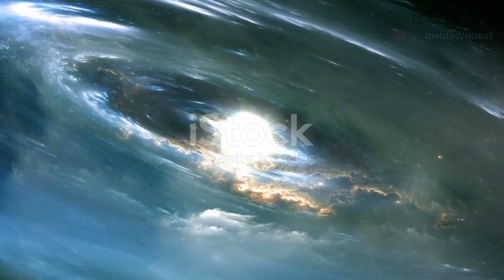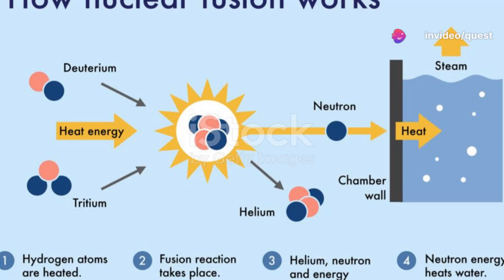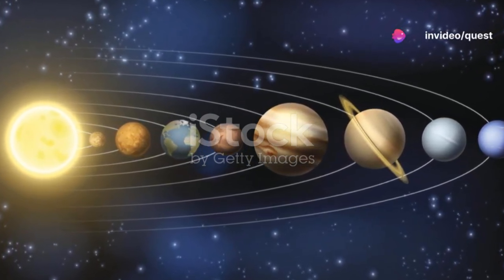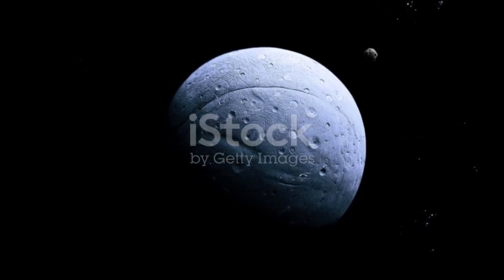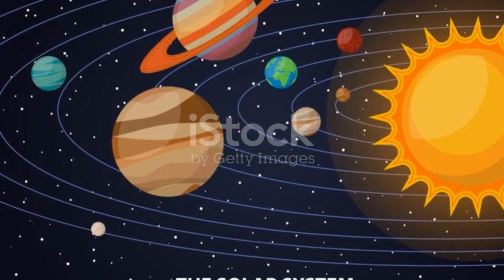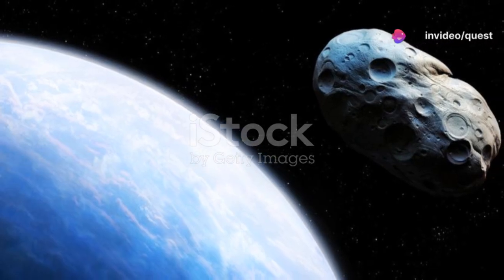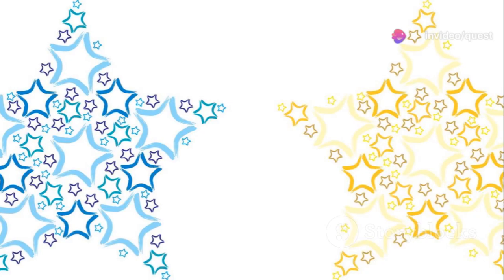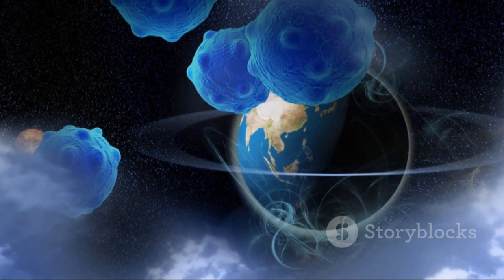Modern theories on the origin of the Earth and other Planetary Bodies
Our Cosmic Beginnings: Unveiling the Birth of Planets
The origin of our Solar System, including Earth and its planetary companions, remains a captivating scientific mystery. Here's a glimpse into the leading modern theories that attempt to explain this cosmic story:

The Grand Narrative: The Big Bang Theory

Most scientists believe the universe began with the Big Bang, a colossal explosion roughly 13.8 billion years ago. This theory sets the stage for the formation of our Solar System.

From Chaos to Cosmos: The Nebular Hypothesis

The Nebular Hypothesis is the prevailing theory for Solar System formation. Here's the story:

A Collapsing Cloud: A giant, rotating cloud of gas and dust, called a nebula, begins to collapse under its own gravity.
The Birth of a Star: As the nebula collapses, its central region condenses and heats up, eventually igniting nuclear fusion, giving birth to our Sun.
A Flattened Disk: The remaining material in the nebula flattens into a rotating disk due to the conservation of angular momentum (imagine a spinning ice skater pulling their arms in).
Dust Bunnies Become Planets: Within this swirling disk, dust particles collide and stick together, gradually forming larger and larger clumps. These clumps eventually become planets and other celestial bodies.
The Ingredients Matter: Understanding the Building Blocks

The composition of the initial nebula plays a crucial role in the formation of different types of planets. Closer to the Sun, where it's hotter, rocky material condenses more readily, forming the terrestrial planets. Farther out, where it's colder, ices can remain stable, leading to the formation of gas giants.

Beyond Our Backyard: The Relevance to Other Planetary Systems

The Nebular Hypothesis offers a framework for understanding the formation of planetary systems beyond our own. By studying the properties of exoplanets (planets outside our Solar System), scientists can test and refine the theory, providing a broader perspective on planetary birth in the vast universe.

The Mystery Continues: Unanswered Questions

While the Nebular Hypothesis provides a compelling framework, there are still unanswered questions. Understanding the role of giant impacts in shaping planetary evolution, the formation of moons, and the timescales involved in these processes are areas of ongoing research.

As we delve deeper into the cosmos, unraveling the origin of our Solar System and other planetary bodies allows us to appreciate the grand story of our cosmic existence.